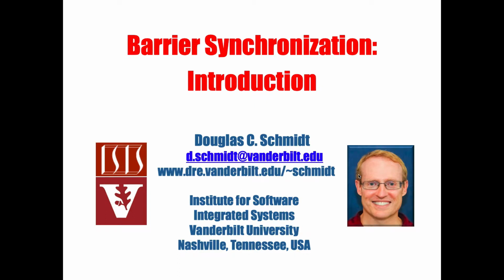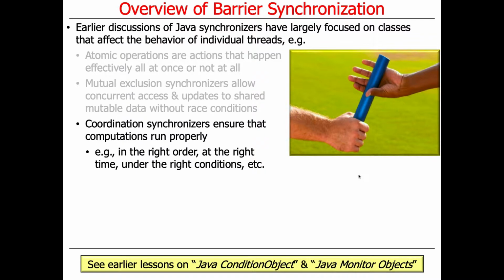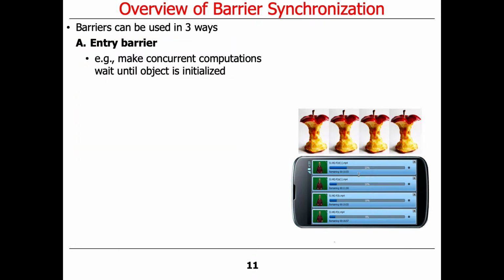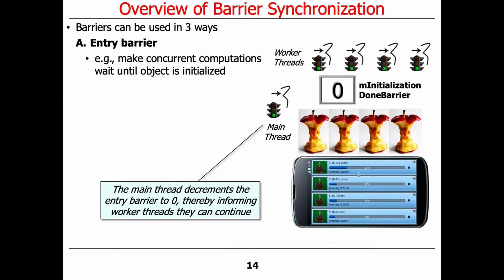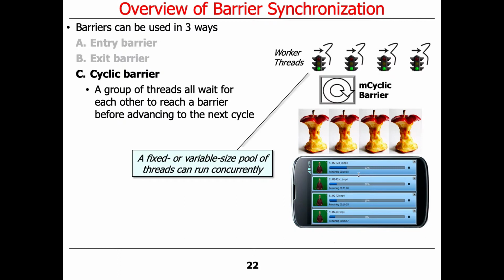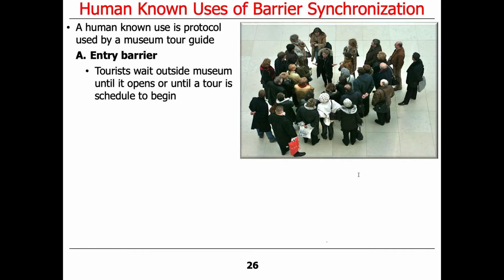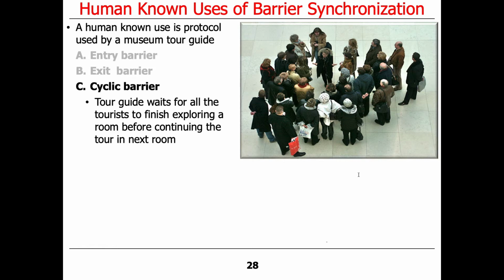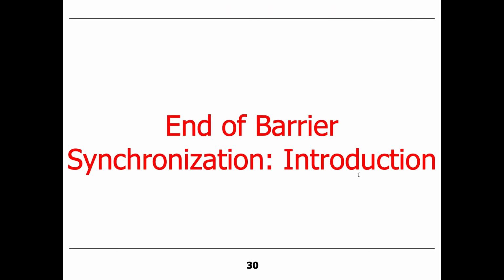Java Barrier Synchronization (Part 1)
This video provides an overview of barrier synchronization and explains three common types of barrier synchronization mechanisms: entry barriers, exit barriers, and cyclic barriers.